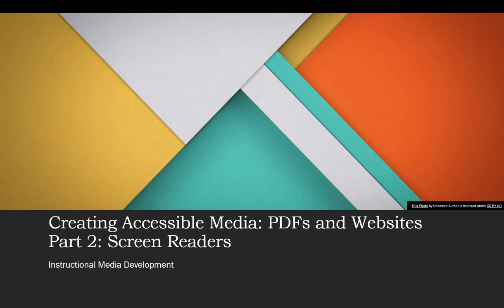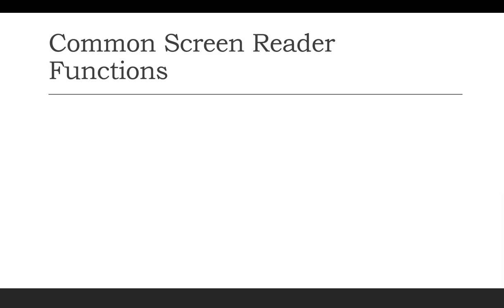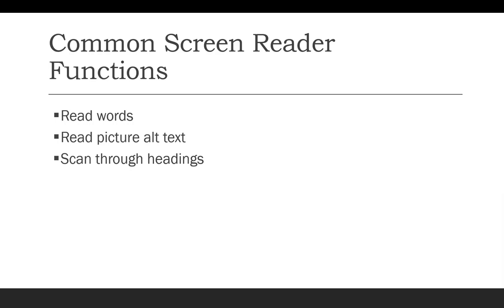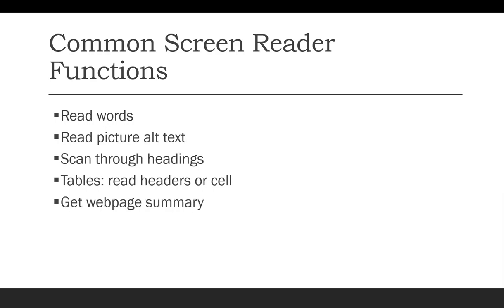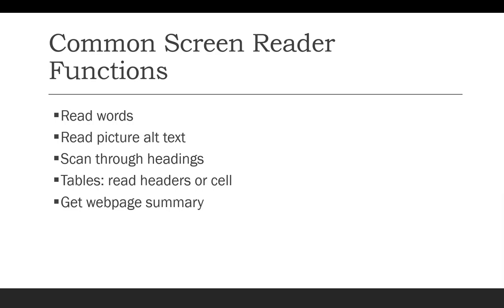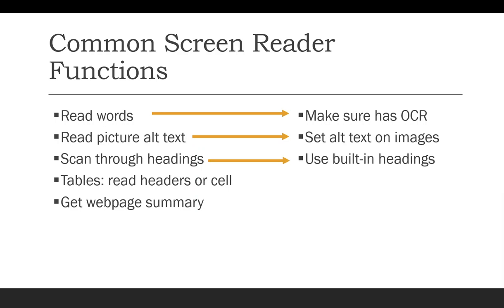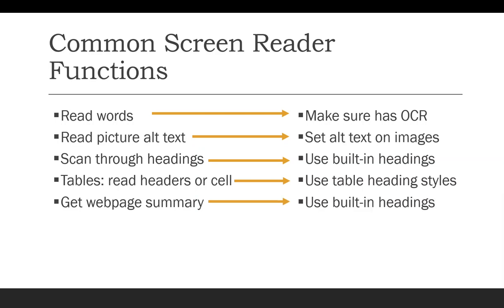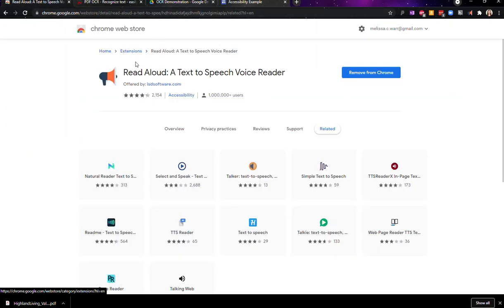Accessible Media Part 2: Screen Readers